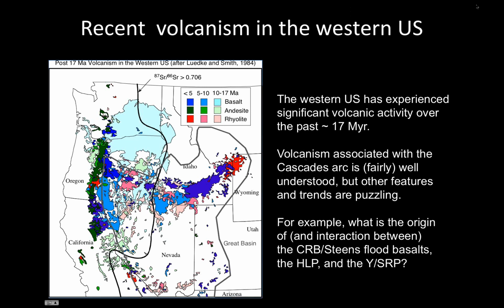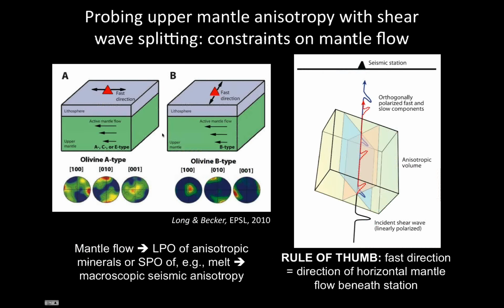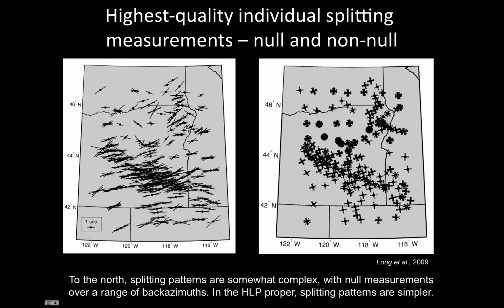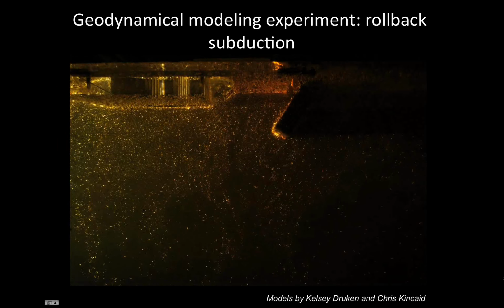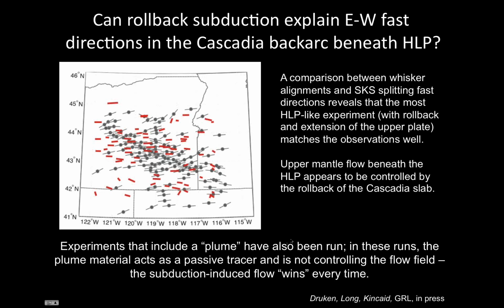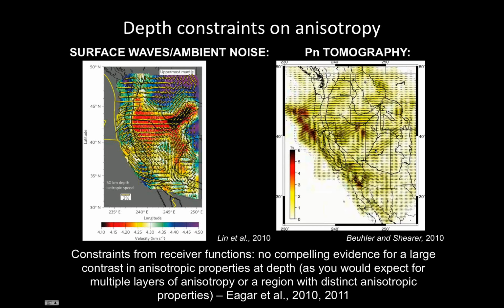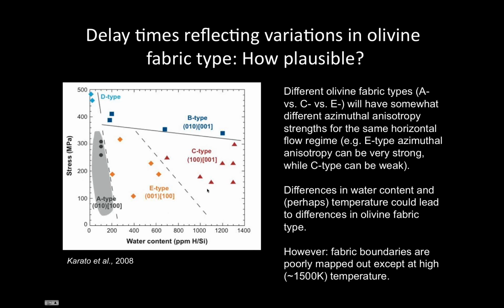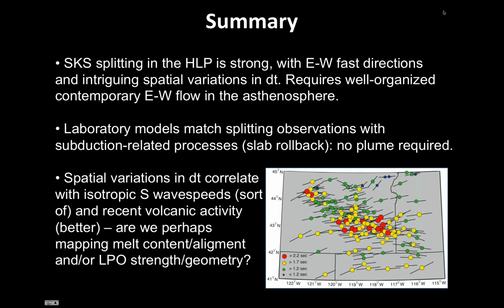Mantle Dynamics Beneath a Young Volcanic Province: Observations and Models High Lava Plains, Oregon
Speaker: Maureen Long, Yale University